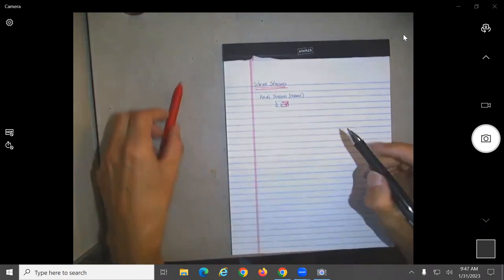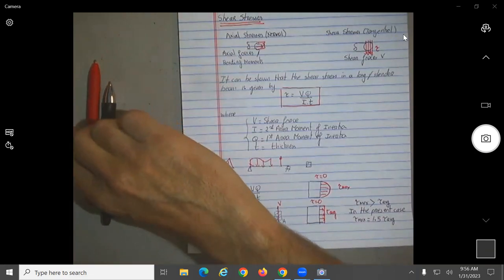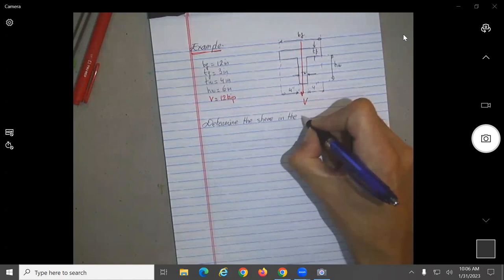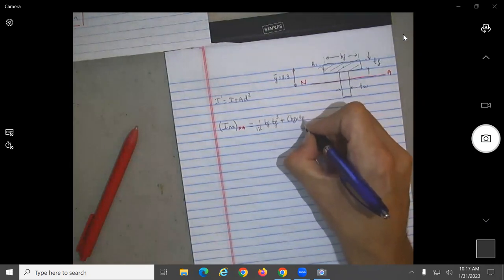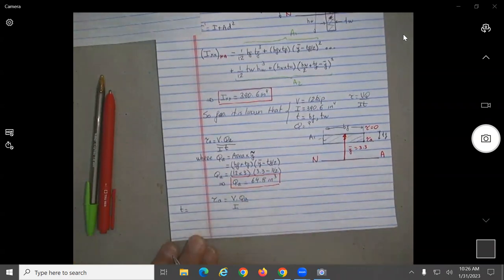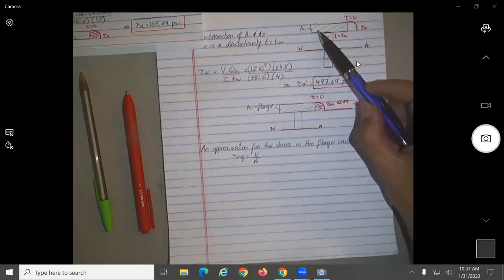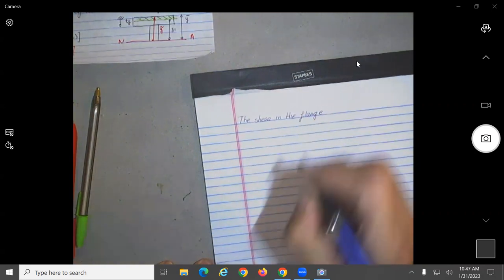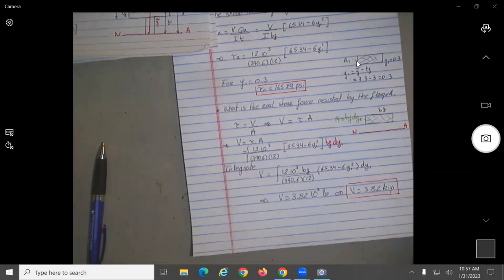ME304 Lecture 6 SP2023